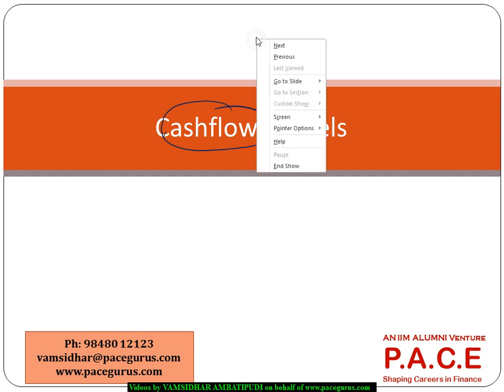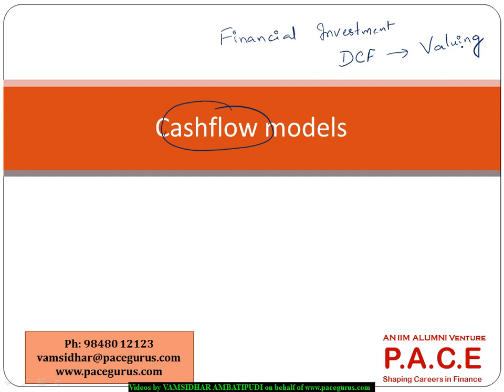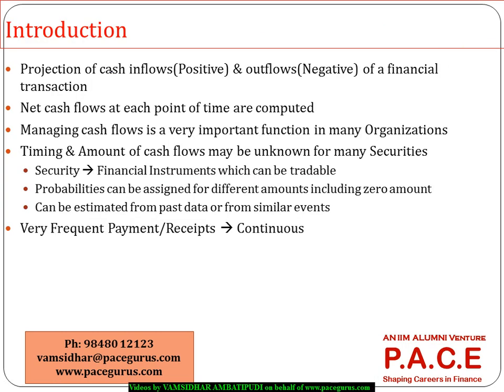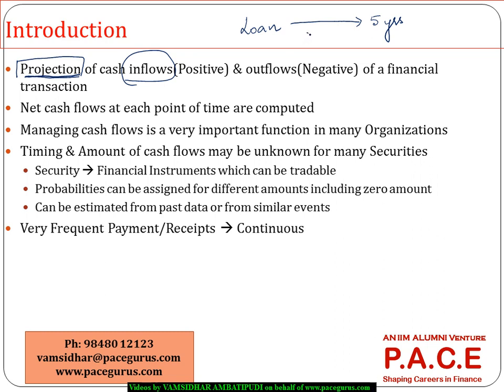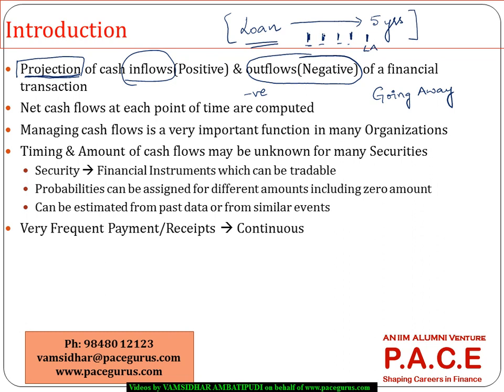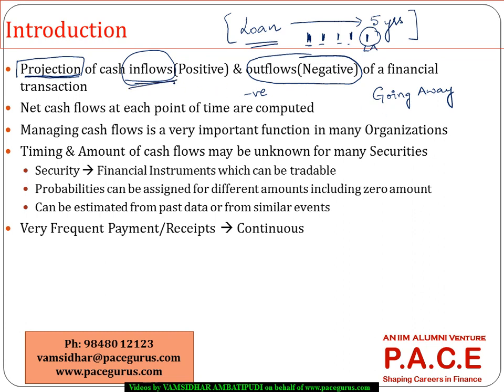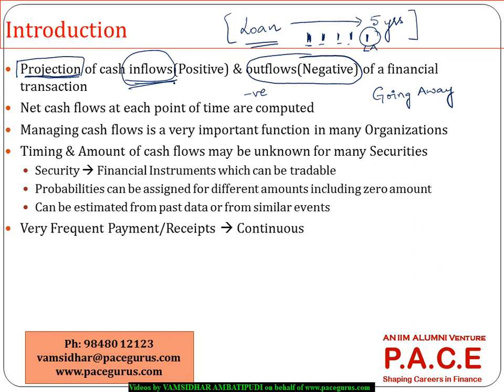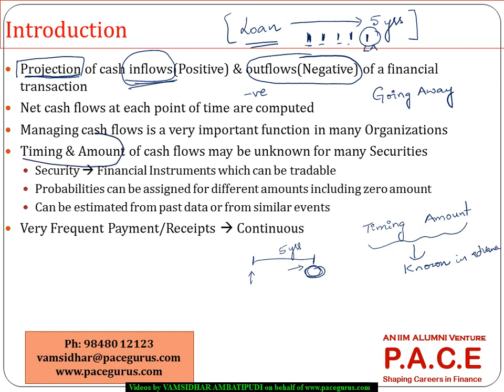Cash Flow Process in CT 1 and Exam FM - Financial Mathematics